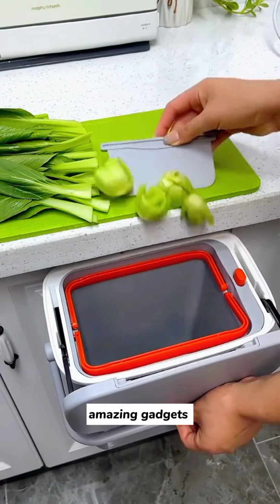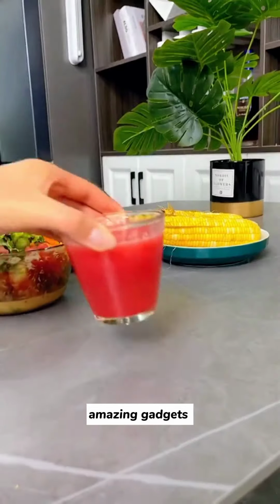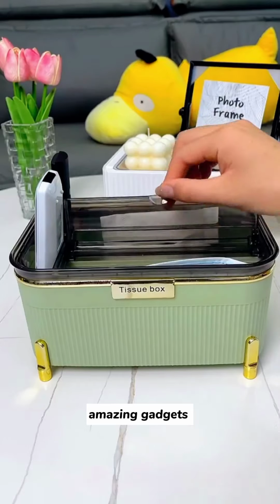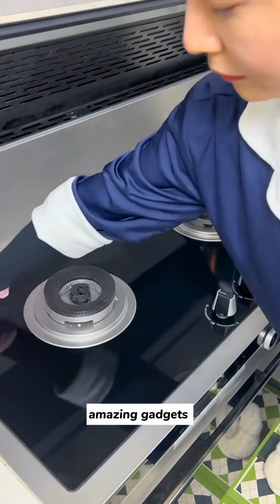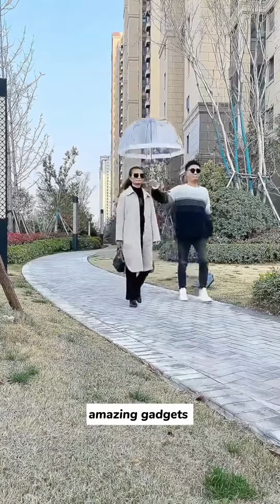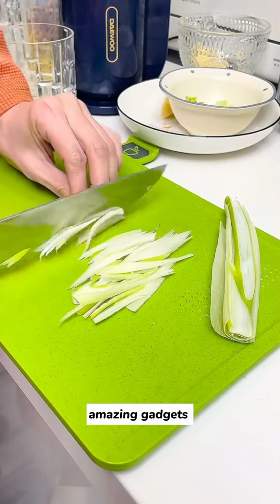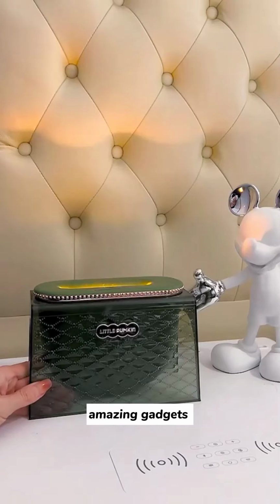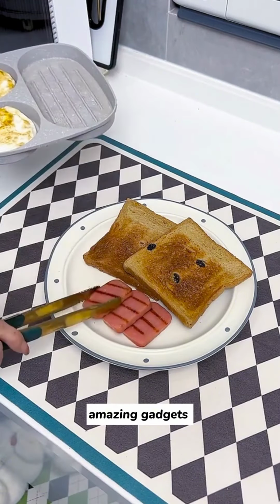Cool gadgets and hacks you must see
China,makeup,beauty,selfcare,skincare,smart utilities,smart technology,modern technology,kitchen utensils,satisfying, smart items,haul, products, useful,mejores tiktok,modern,home items,future technology,Creative Ideas That Are At Another Level. .